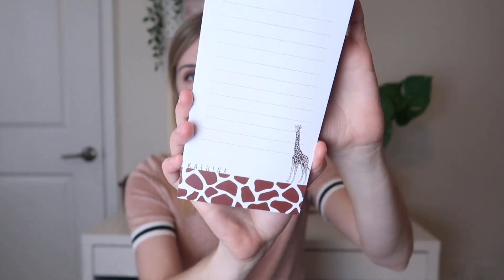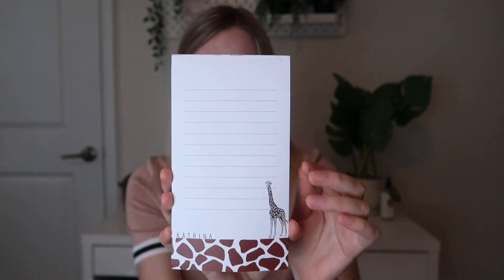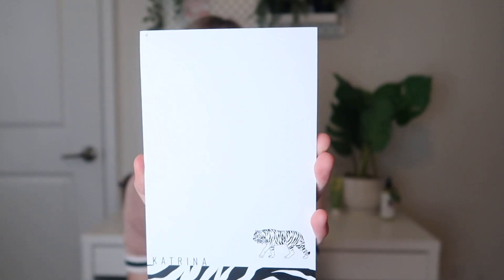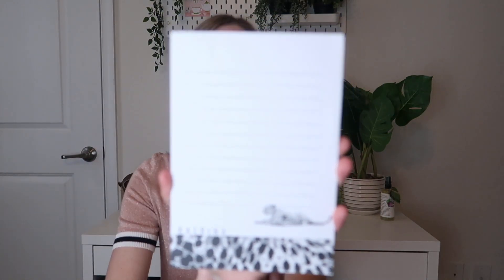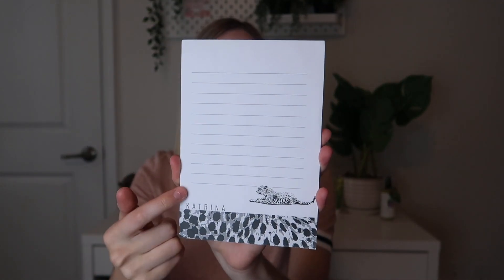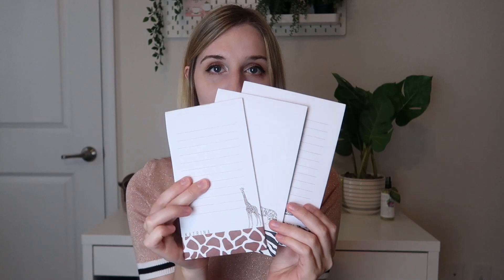My Paper Box | August 2019 | Mini